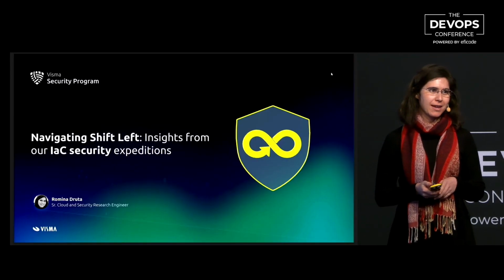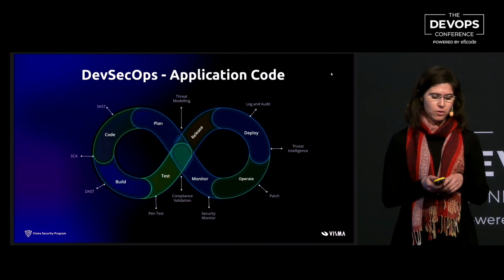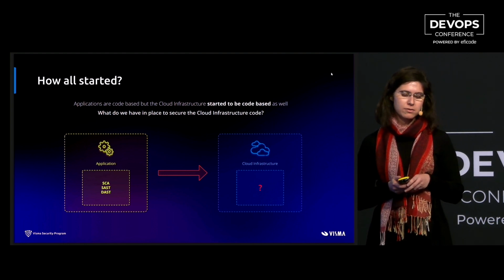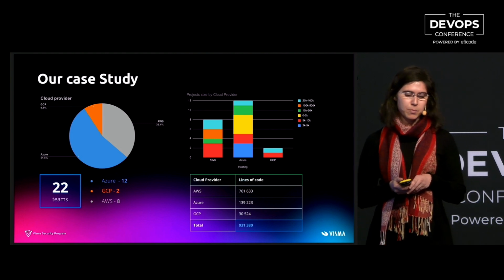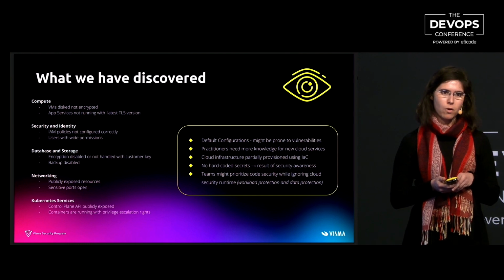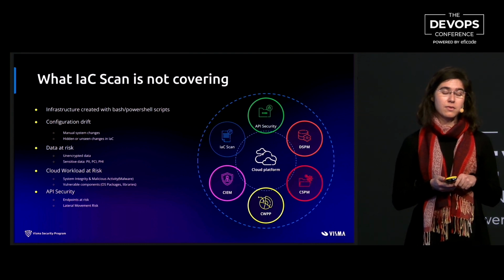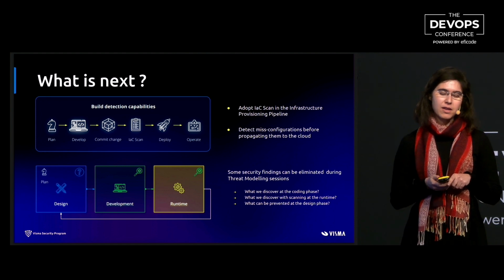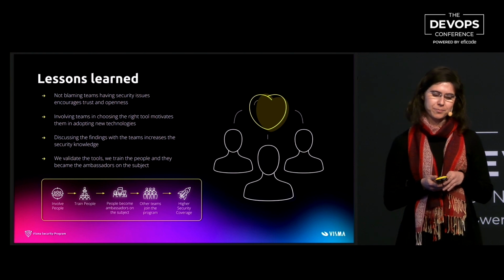Navigating Shift Left: Insights from our IaC Security Expedition | Romina Drutal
Lightning talk at The DEVOPS Conference - Stockholm on October 2023: Navigating Shift Left: Insights from our IaC Security Expedition

As organizations increasingly host their services in the cloud, Infrastructure as Code tools(IaC) are highly used in automating the provisioning of cloud services. Those tools can introduce security weaknesses and risky changes to the cloud platforms, which become a highly attractive attack surface for hackers. At The DEVOPS Conference, Romina Druta (Senior Cloud Infrastructure Engineer & Security Researcher at Visma) revealed the results from a study on IAC security of 22 Visma projects hosting their cloud infrastructure in GCP, AWS, and Azure.

The aim of this presentation is to make practitioners aware of vulnerabilities that can appear in their infrastructure when using IaC, but it also shows what we have learned in our journey to Shift-Left security for the cloud.

Speaker: Romina Druta is a Senior Infrastructure Engineer and Security Researcher in VISMA, where she is focusing on security for cloud platforms. She has acquired a broad range of technical knowledge in systems administration and operations during her different working experiences as a system engineer. Her research interests include cloud computing, design and architecture of secure and reliable systems, DevOps practices and processes but also research methods and procedures.

Timestamps:
00:00 Intro
00:25 What is Shift-left Security?
01:21 How all started?
02:35 Discoveries
03:56 What is next?
04:19 Lessons